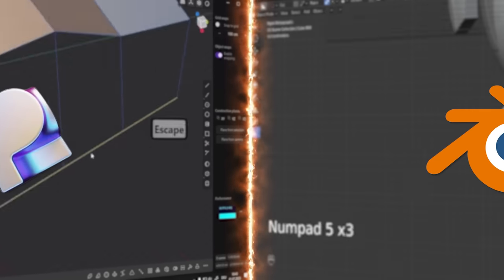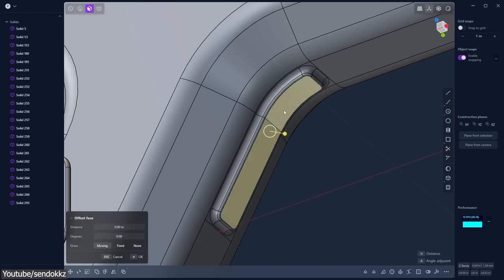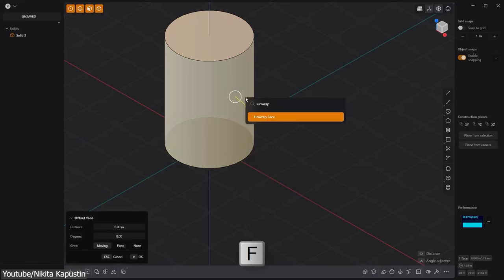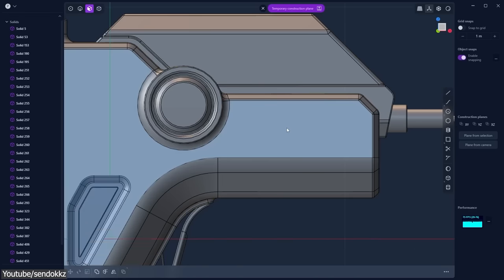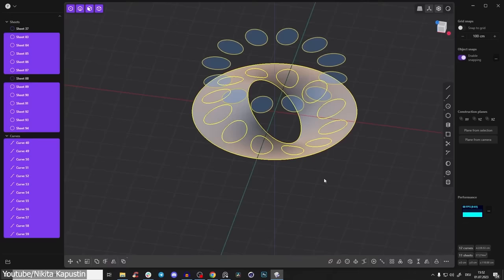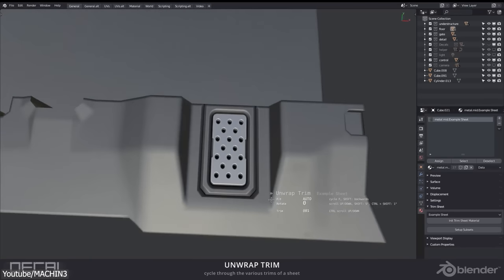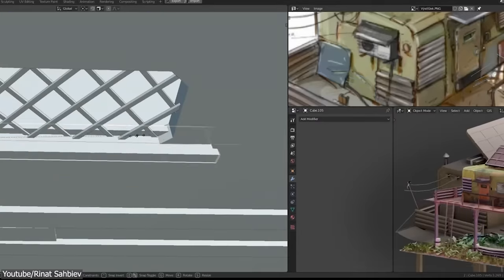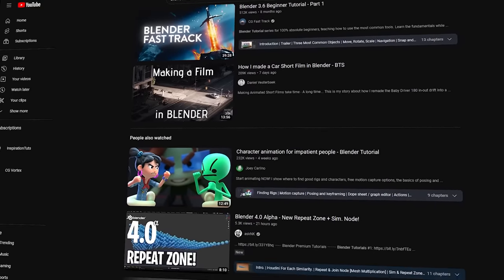Blender Vs Plasticity | Is it Really That Good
Plasticity is making waves lately, so which one is better plasticity or Blender when it comes to modeling.

Productivity►:
Clean Panels